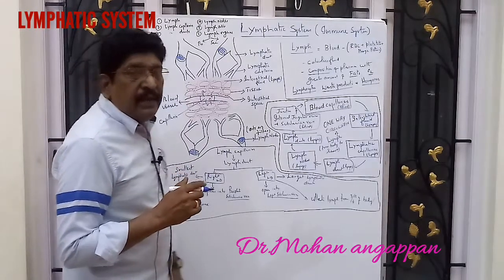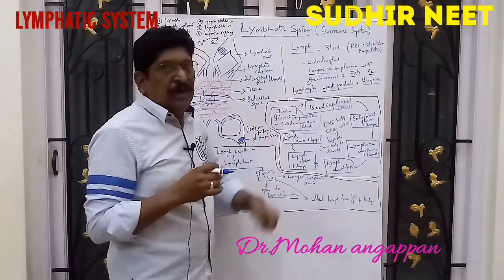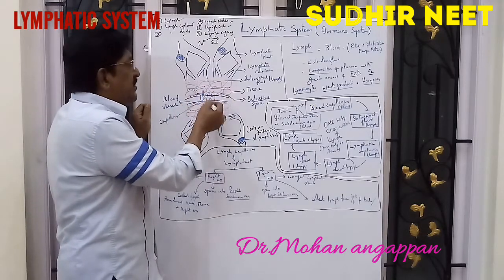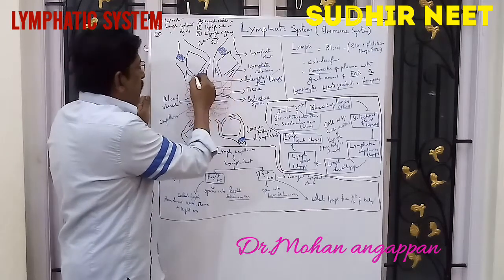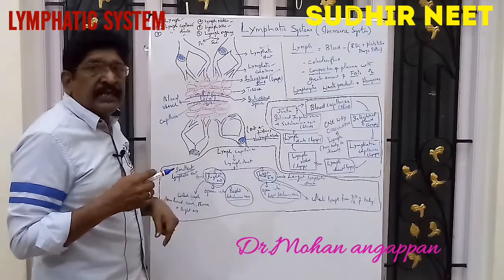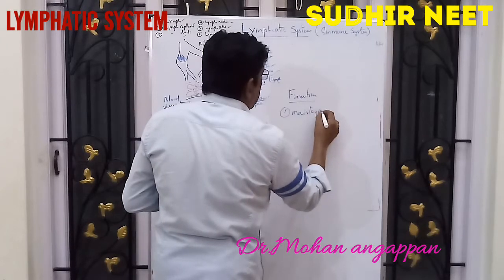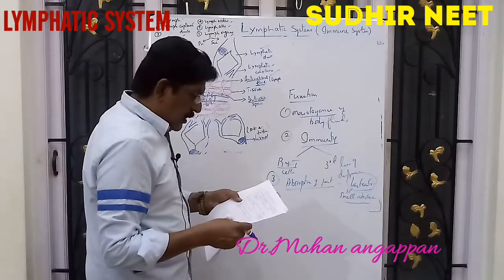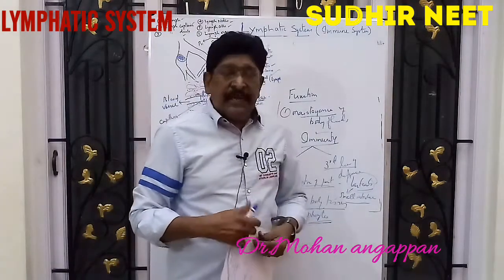NEET-- LYMPHATIC SYSTEM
Lymph/lLymph capillaries/Lymphatic duct/Other lymph organs -explained in NEET point of view --For any clarification regarding NEET BIOLOGY.-contact.. -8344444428...